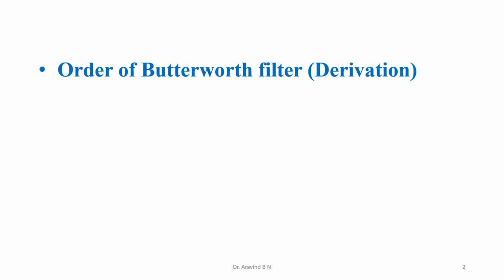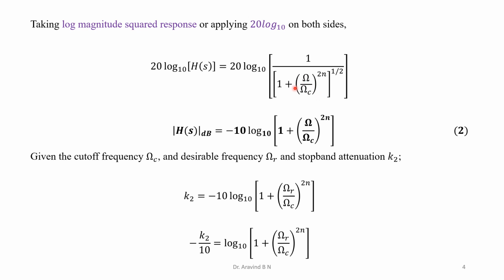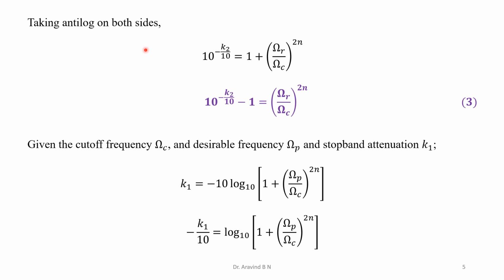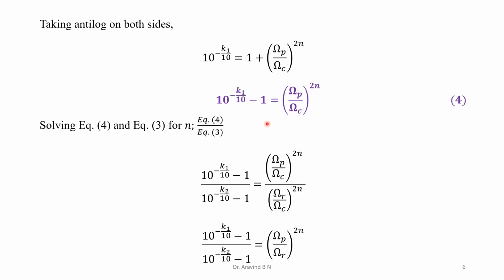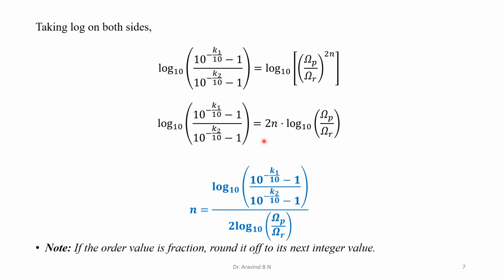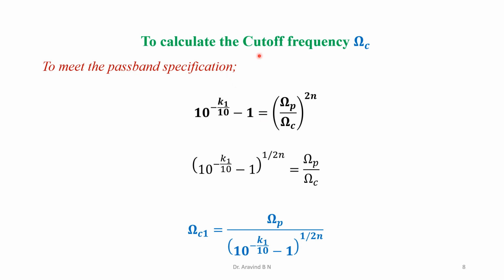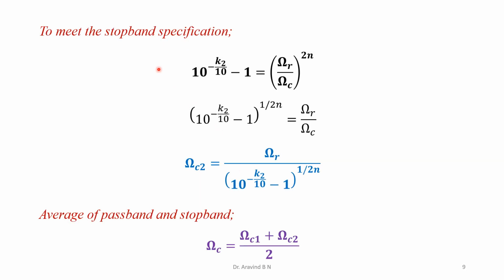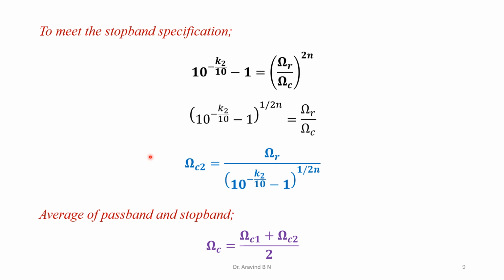DSP Module 4_7: Order of Butterworth Filter